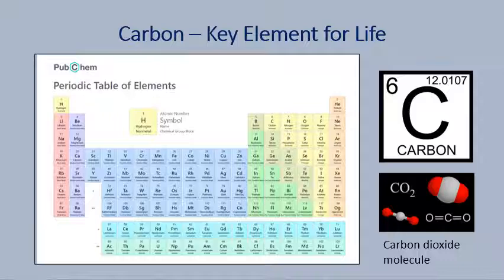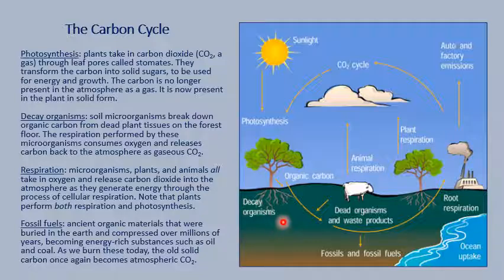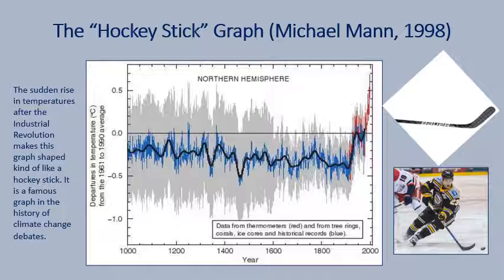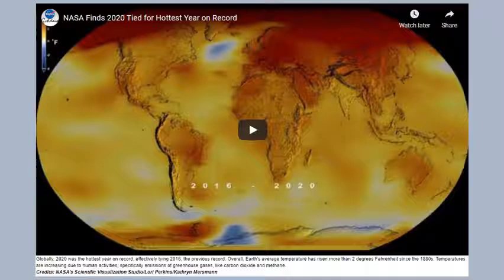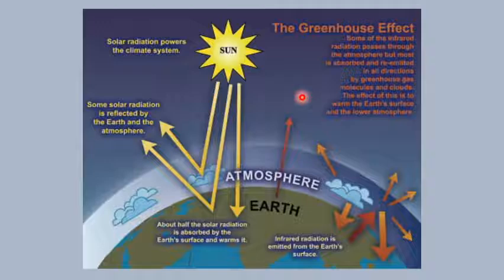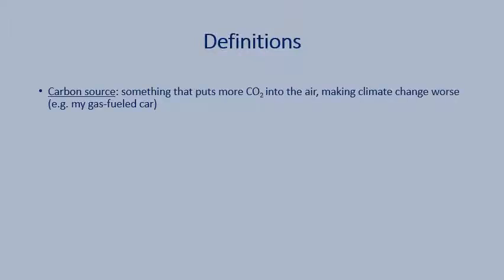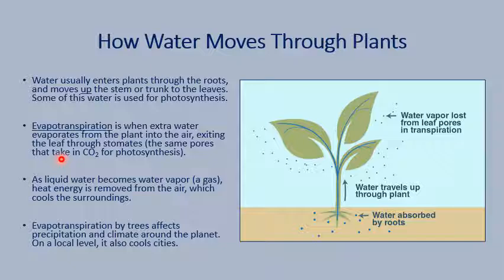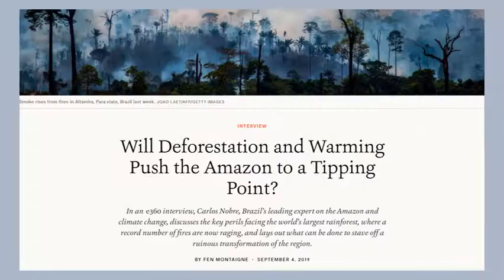Photosynthesis, Climate, and Water